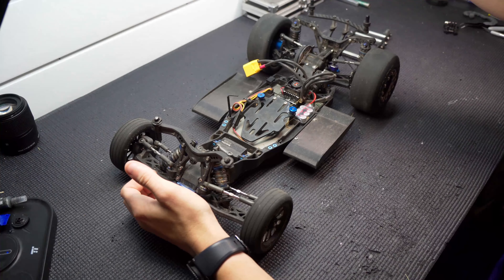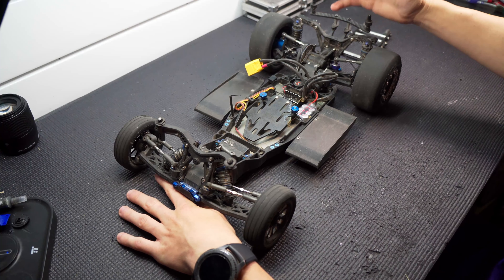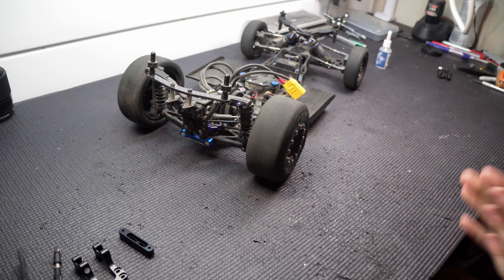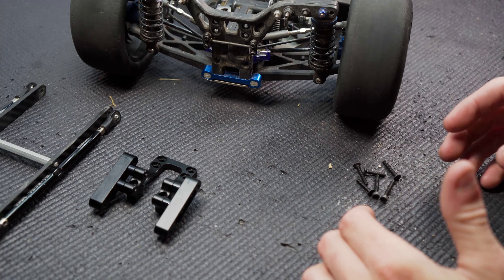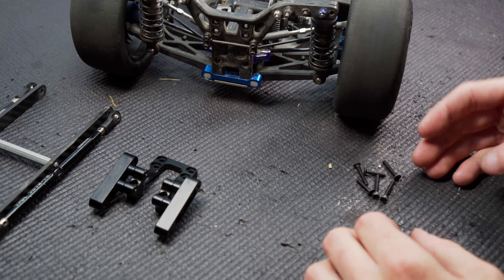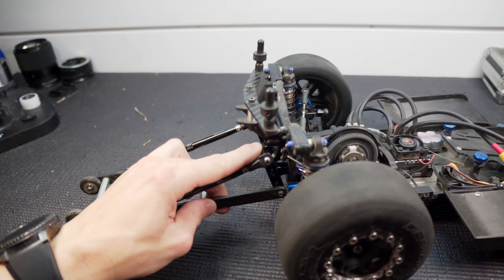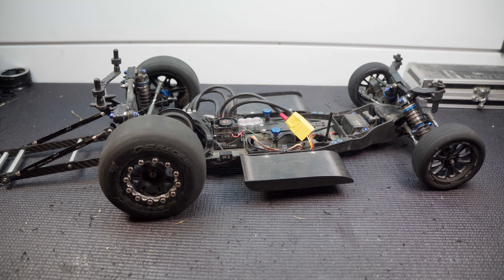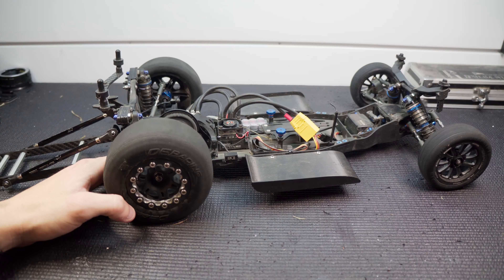Aluminum No Prep Wheelie Bar Mount & Diff Maintenance!! | FullThrottleDragRacing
In last weeks testing video, we made some really nice passes with my RC No Prep Drag Car but had a few issues to take care of. Nothing major, one was just noticing the diff was loose and probably needed new fluid. The other issue was the wheelie bar mount. I've been running a 3d printed wheelie bar mount since I first built my drag car, first one from Shapeways and then one I printed myself. They were really easy to just reprint to replace but it just so happened I had a question about my old wheelie bar and when I went to the website I found these aluminum mounts.
This one is for the B5M/SC5M but they have mounts for a bunch of different chassis on their site as well. I haven't run it yet but the quality looks really nice and it should definitely like the DR10, 22s, the Drag Slash, and a bunch of others. hold up better than the 3d printed mount. May actually be a little lighter too. Today we go through installing that and also changing out that diff fluid and prepare to head back out for some more passes!!
Let me know your guesses in the comments below!